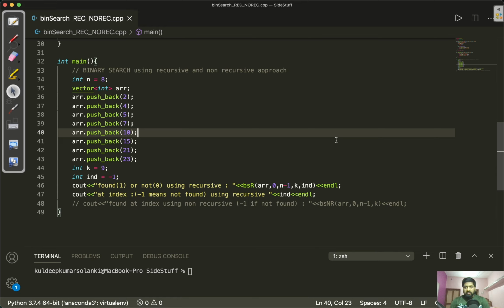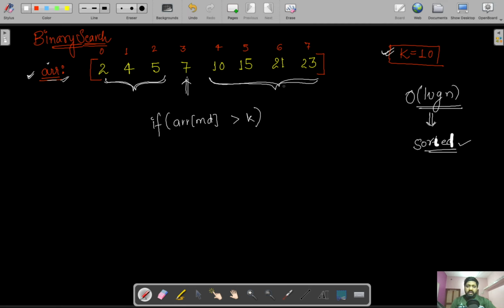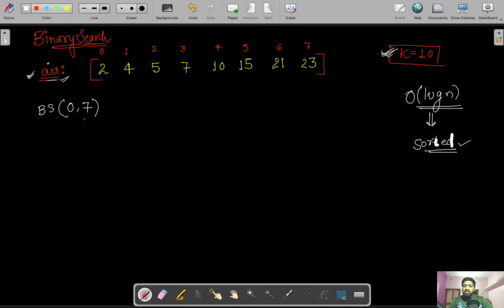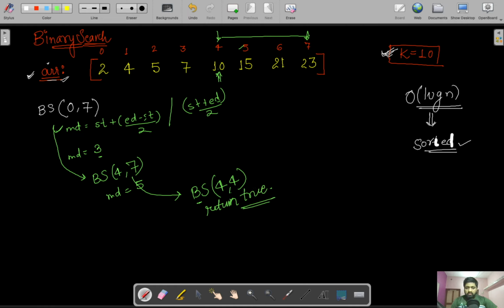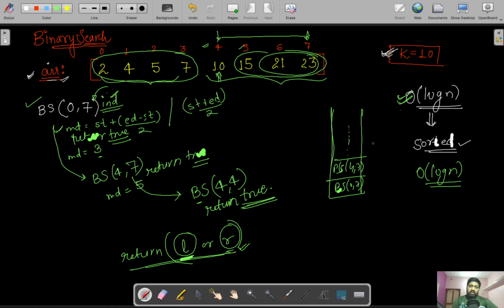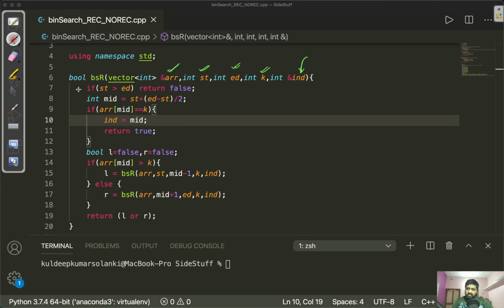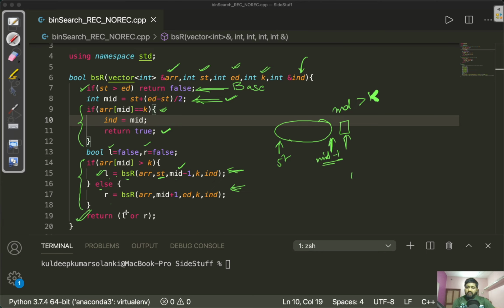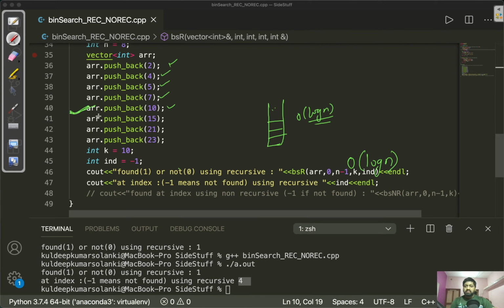Binary Search | Binary search recursive approach | Interview prep. | IIT Kanpur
In this video i explained the concept of binary search using recursive approach. Binary search is a searching algorithm which works better the linear search in terms of time complexity. The only condition which we need to satisfy before applying binary search is that the array should be in the sorted array. The time complexity for binary search is O(log n) and space complexity is also O(long n).

Editor used : Visual studio code
Laptop : Macbook pro
Editing software used : Adobe premiere pro
Writing software used : Open board